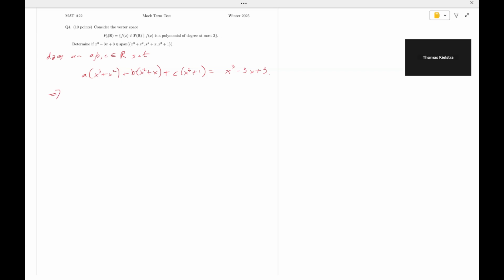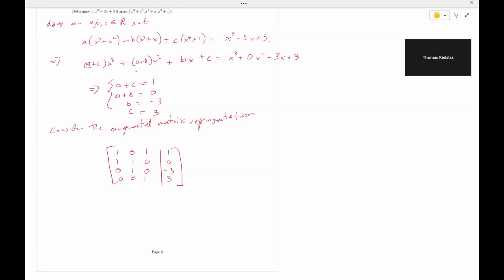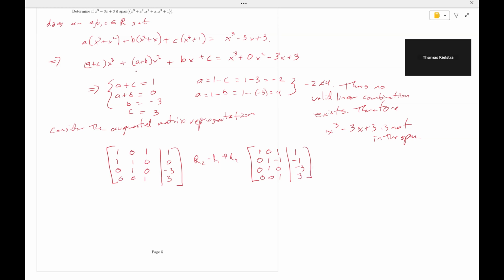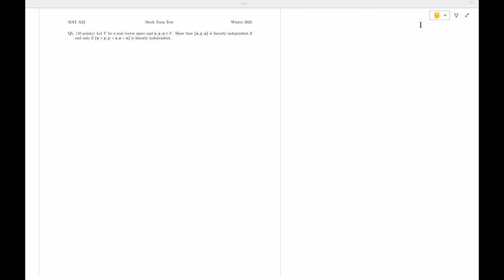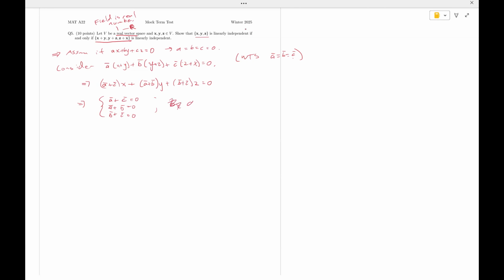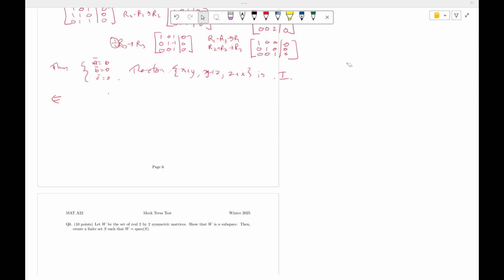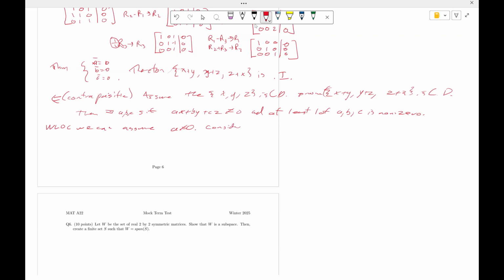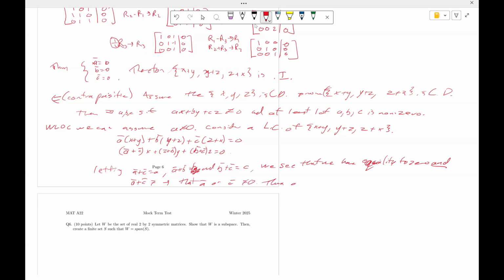MATA22 W25 Mock Midterm 1 Q4 and Q5